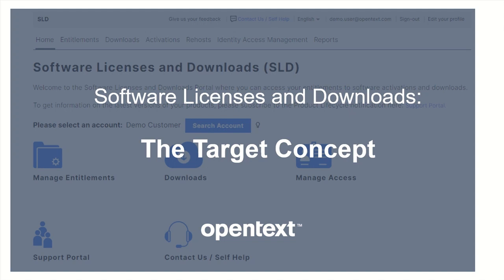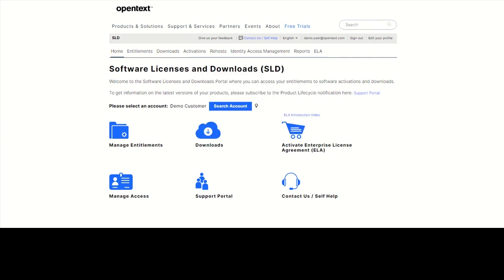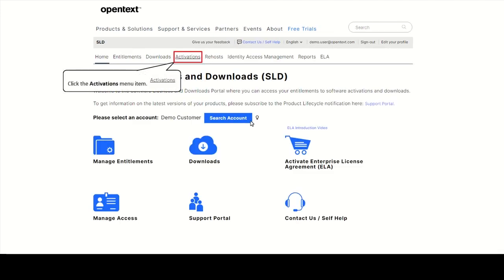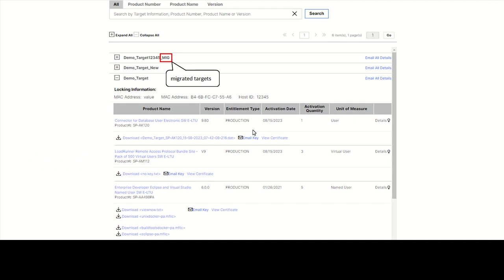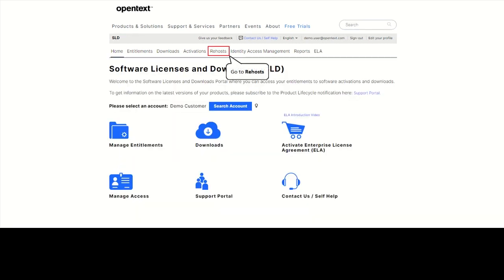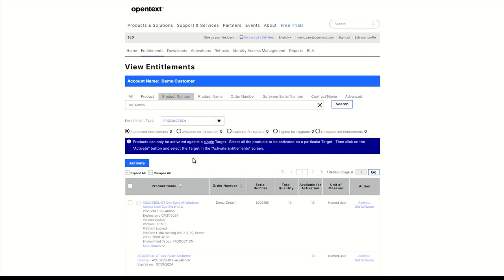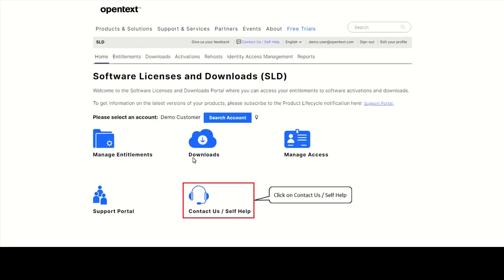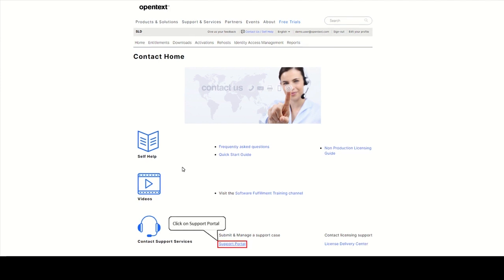The Target Concept in SLD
This video describes the target concept in SLD, how license activations, updates and rehosts are assigned to targets.